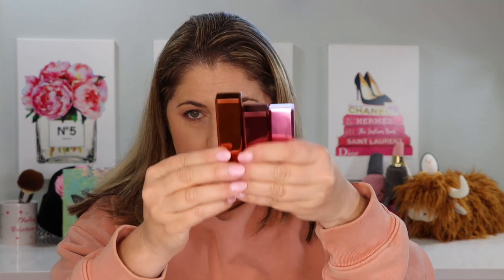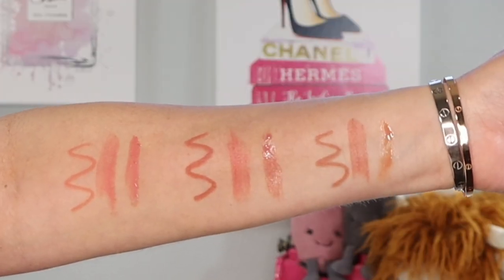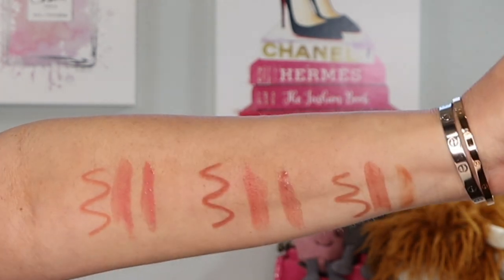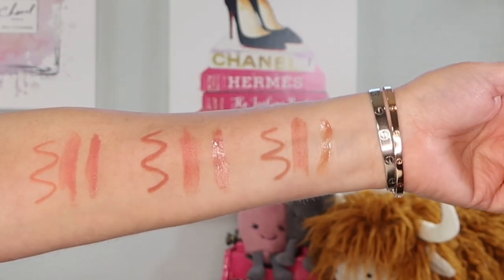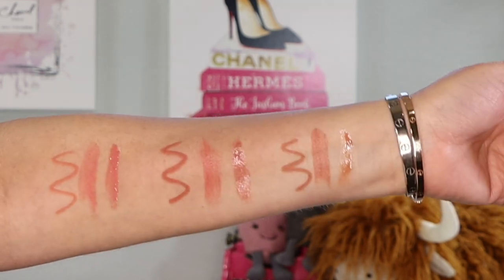New Natasha Denona I Need a Rose Lip Crayon, Lipstick and Gloss All 3 Shades!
Hello PRINTcesses!

**Excited to take a look at all three shades and products in the new Natasha Denona I Need a Rose Lip Collection!**

👍 Send Me Items:
4712 E. 2nd Street # 546

👇Products Mentioned👇

Natasha Denona I Need a Rose Lip Crayon

Natasha Denona I Need a Rose Lipstick

Natasha Denona I Need a Rose Lip Gloss

Patrick Starrr Turn Up The Base Beauty Blur Balm in shade Light 3

Tarte Power Flex Concealer in 20 Light Neutral and 25 Light Medium Neutral

Melt Slick Waterline Pencil in Cocoa

Natasha Denona Mini Crush Palette

Patrick Ta Bronzer

Patrick Ta Major Sculpt Contour Brush

Natasha Denona Puff Paint Liquid Blush in Darya

Natasha Denona Rose Cheek Duo

Rephr Brushes!

On set:

Get $25 off, using code: notfitforprintbeauty25

My foundation matches for your reference:
Surratt 6